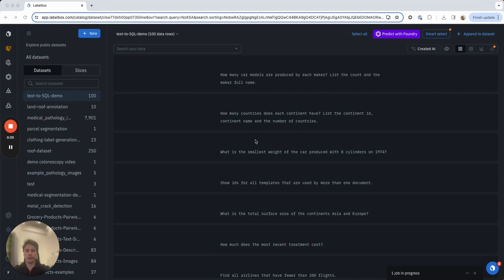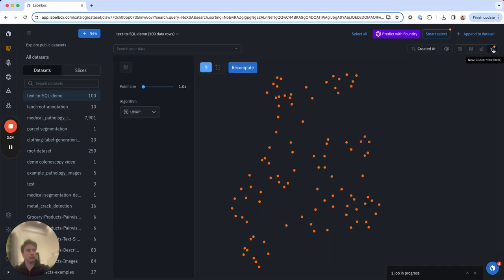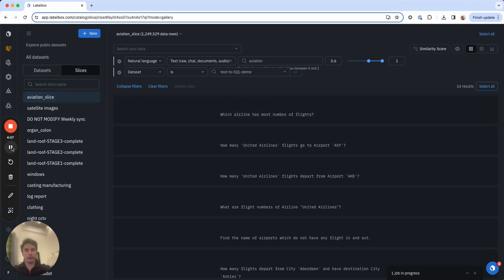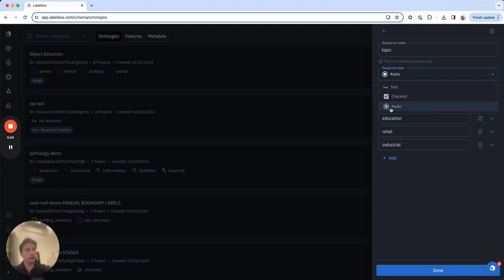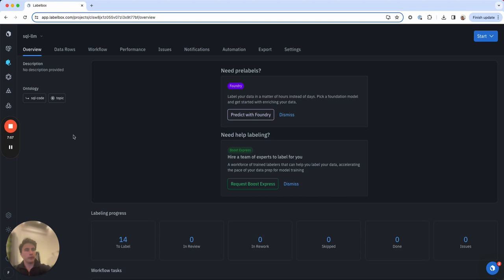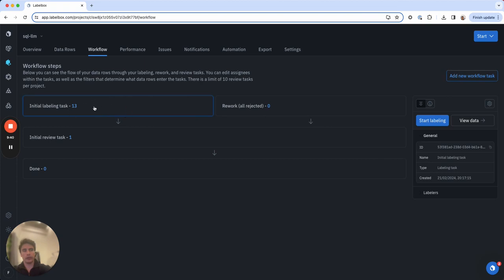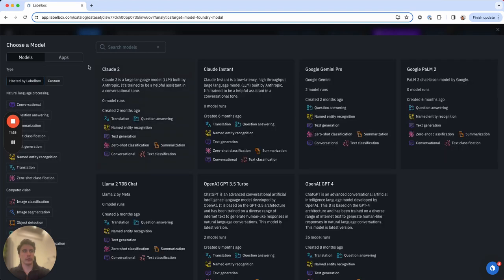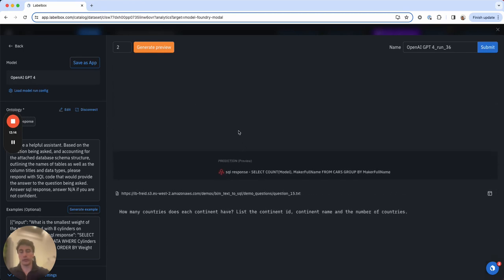Text-To-SQL: LLM Generation With Labelbox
🎥 Accelerating LLM Training Data Generation with Labelbox 🚀📊

In this concise video, we'll explore the powerful capabilities of the Labelbox platform in generating high-quality training question-answer pairs for fine-tuning Large Language Models (LLMs).

💡🎯 Discover how to leverage Labelbox's features to create SQL responses to conversational prompts efficiently. 💬🔧

Chapters:
00:00 Introduction to Labelbox Platform Capabilities 🎬
01:14 Leveraging Labelbox's Catalog Product 📂🔍
03:59 Identifying and Labeling a Useful Data Subset 🏷️✅
06:06 Setting Up Annotation Project 📝🚀
07:29 Labelling Process 🖱️🏷️
09:12 Review Process 🔍✅
10:31 Manual Generation of LLM Data 🧑‍💻📝
10:56 Using AI Models for Pre-labeling 🤖🔖

Key Takeaways:
✅ Ingest and render datasets using various methods, including API and cloud storage integration
✅ Utilize Labelbox's Catalog product to curate, filter, and understand your data
✅ Create subsets and slices of your data based on semantic searches and clustering
✅ Define ontologies to specify the attributes of interest for annotation
✅ Set up annotation projects and assign labeling tasks to your team or Labelbox's Boost workforce
✅ Generate SQL responses using the labeling UI and leverage code formatting features
✅ Review and approve labeled data rows for downstream fine-tuning tasks
✅ Leverage AI models like GPT-4 for pre-labeling and accelerating the annotation process

Ready to supercharge your LLM training data generation? to start leveraging the full potential of the Labelbox platform today!

Don't miss out on the latest updates and best practices for LLM fine-tuning and data annotation!

🎓🔬 Let's unlock the full potential of your LLMs together. 🔓🧠